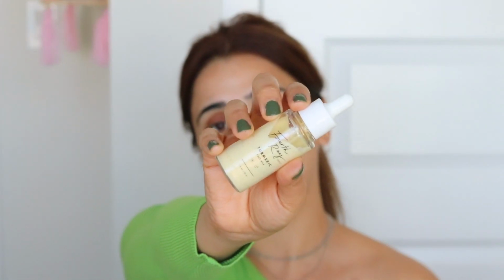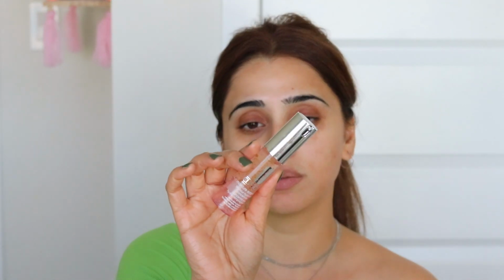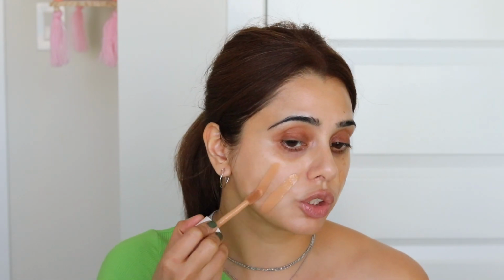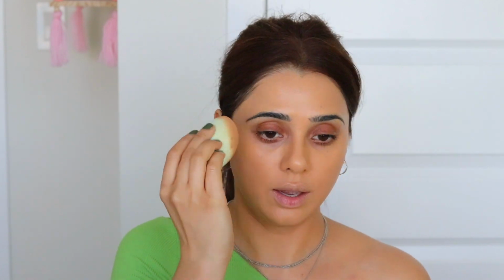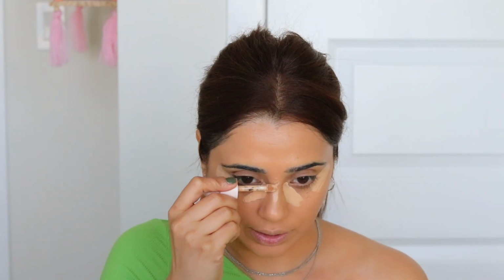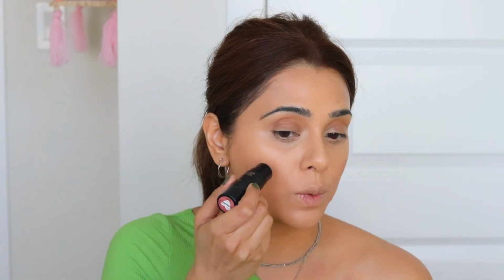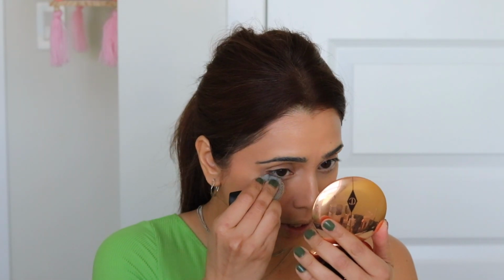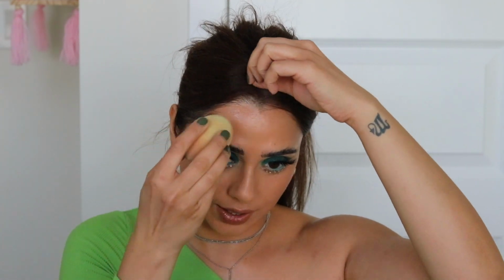Dewy Skin for Fall Winter Season....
♥ ♥ THUMBS UP for more PRODUCT Review ♥ ♥

Skincare –
- Fourth Ray Beauty Turmeric face Milk
- Clinique 96HR Hydro Eye concentrate
- Milani Cosmetics Prep + Brighten Rose Oil

Face Base –

- Rare Beauty Foundation in shade 310W
- Rare Beauty Concealer in shade 210N
- RCMA foundation palette in number VK #10
- Charlotte Tilbury Airbrush Flawless Finish powder in shade Medium
- Nudestix full face stick in shade SUNKISSED
- Wet and Wild Hello HALO liquid highlighter in shade Goddess Glow